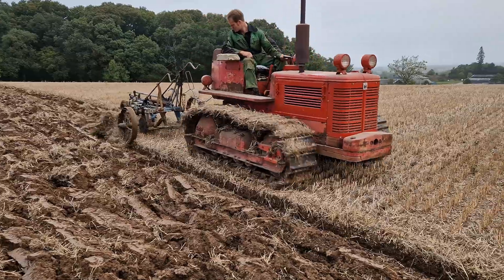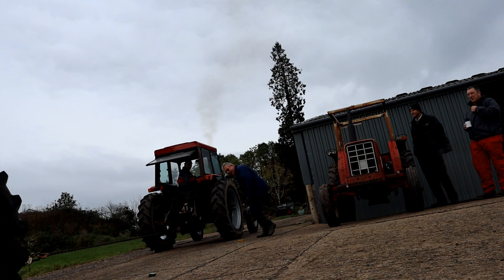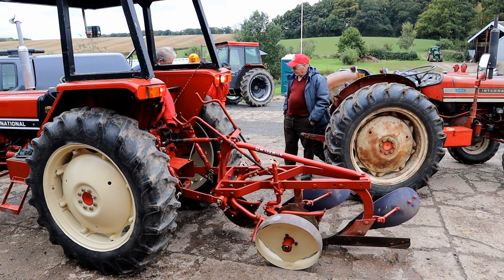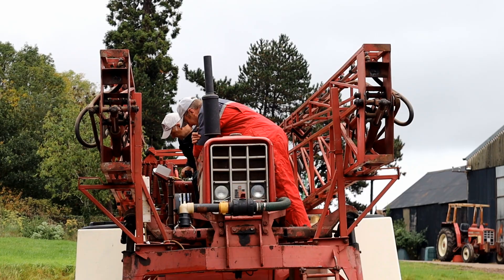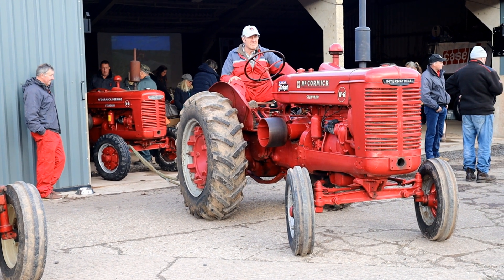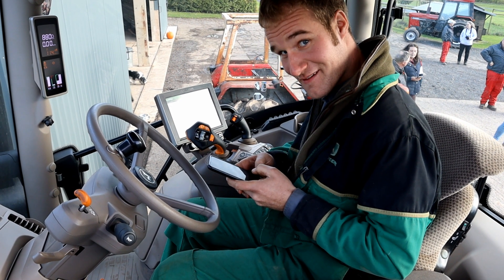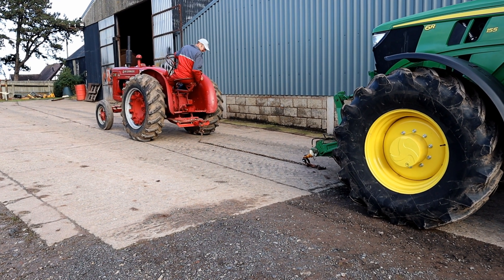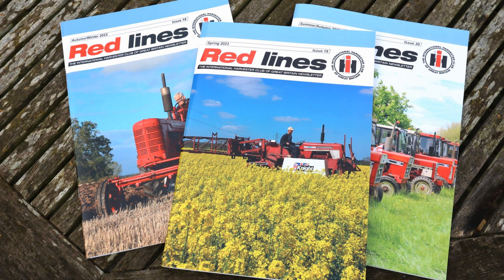IH Club Drawbar Test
We test a selection of vintage International tractors for maximum drawbar pull.